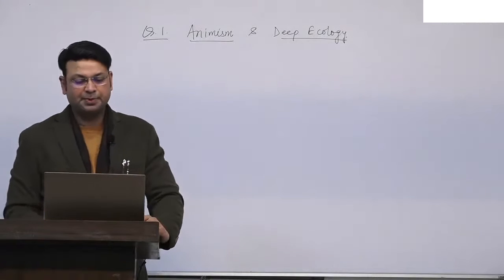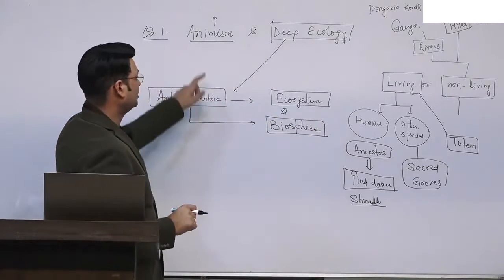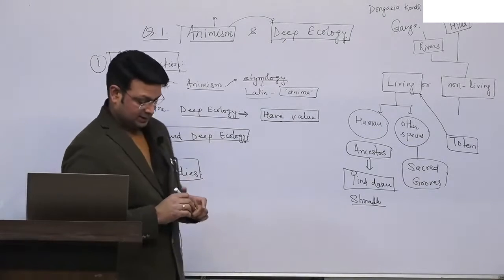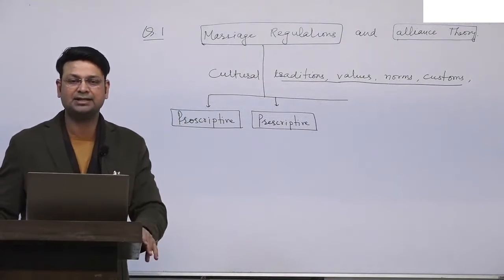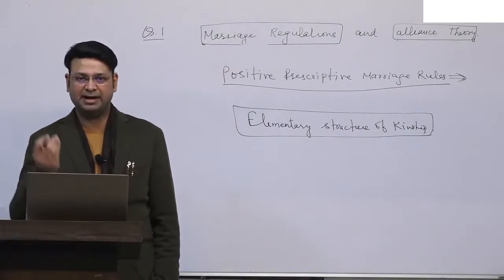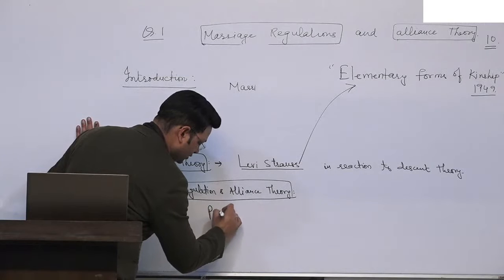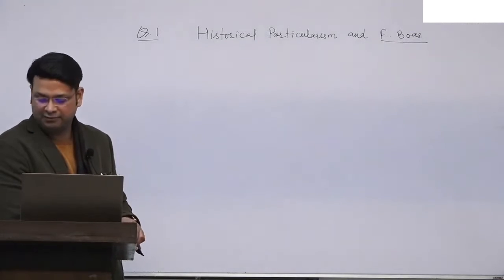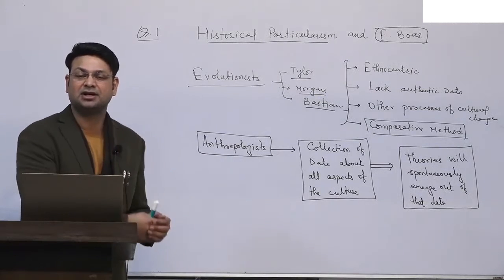IAS Mains 2021 Anthropology Optional Paper Discussion By Dr Sudhir Kumar